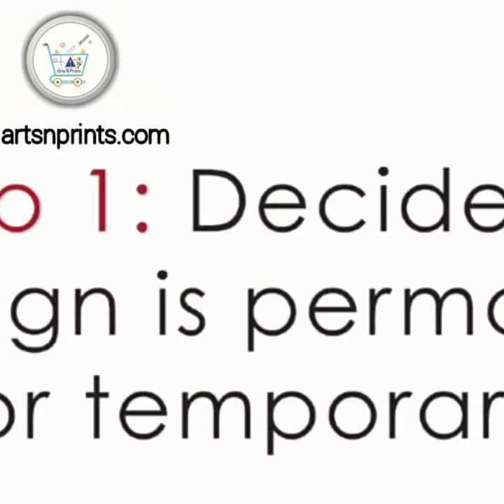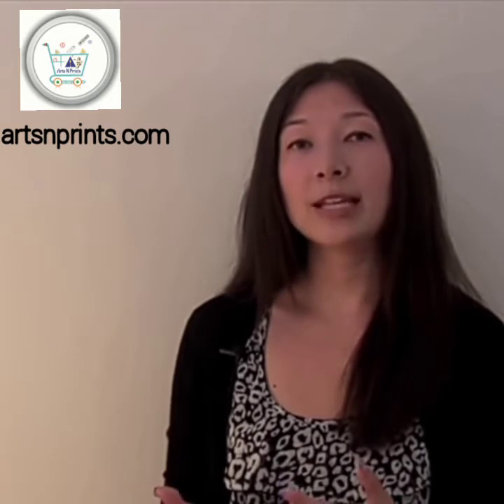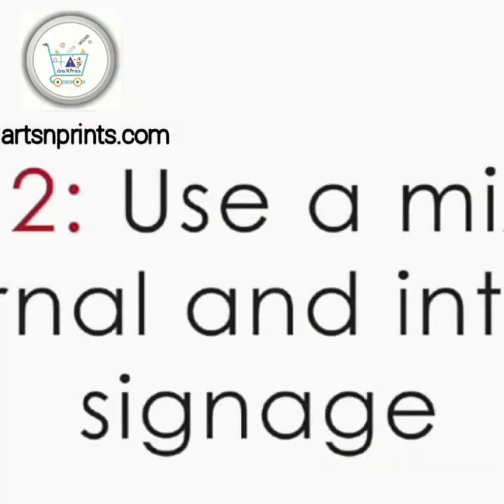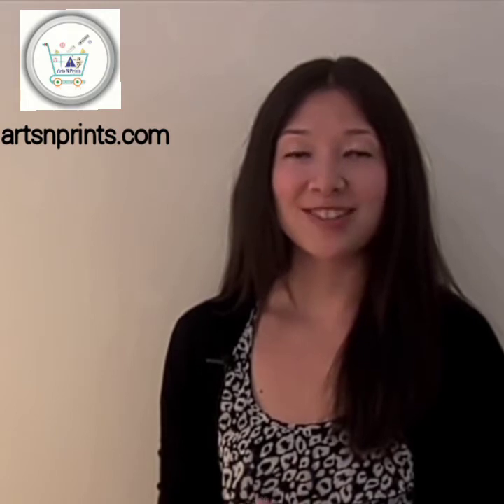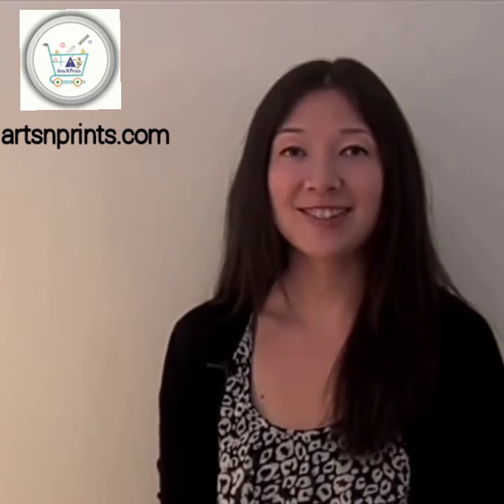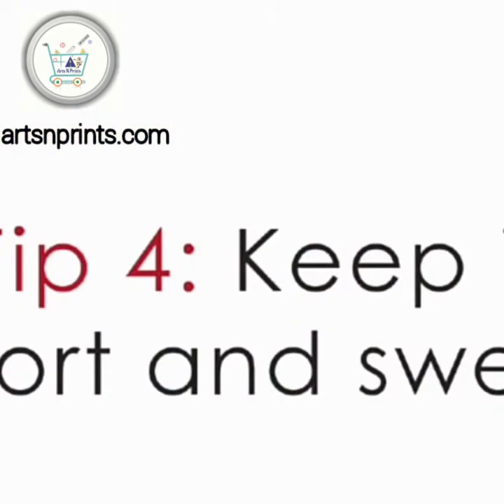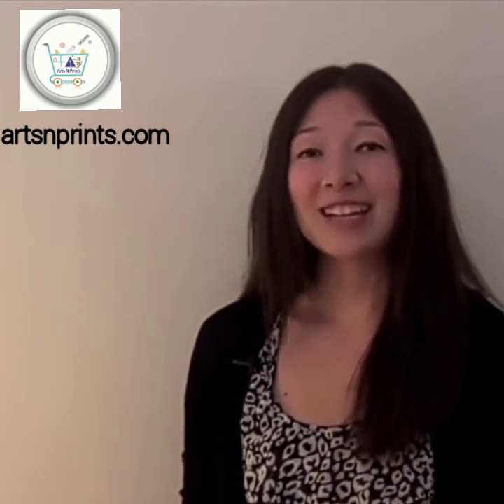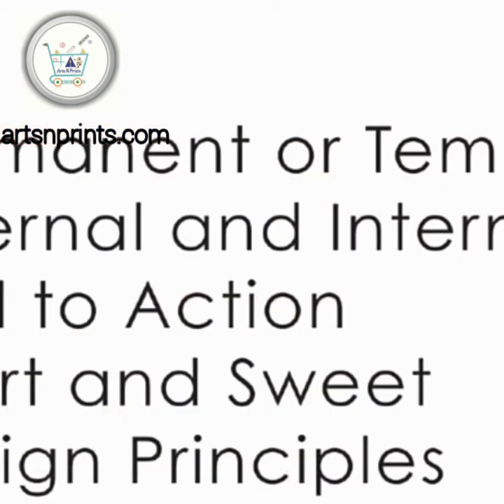5 April 2020